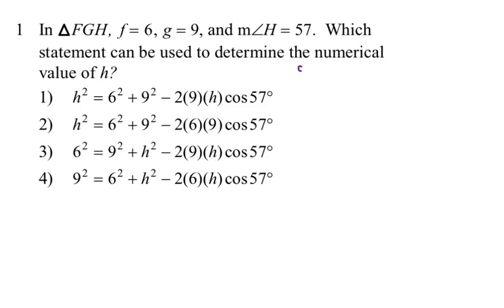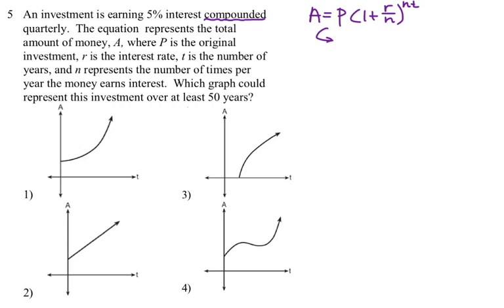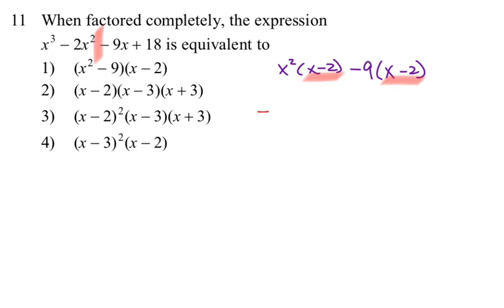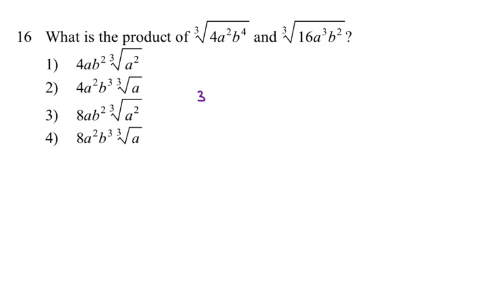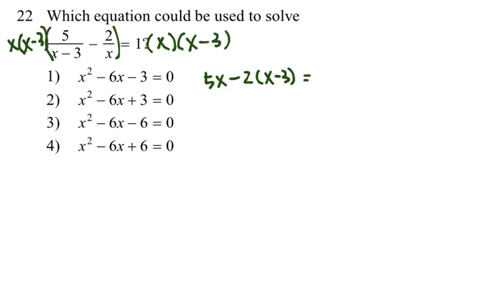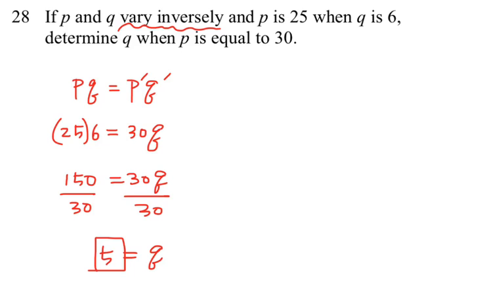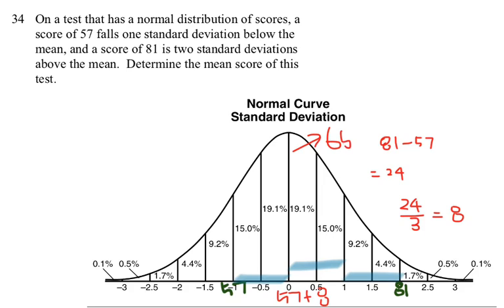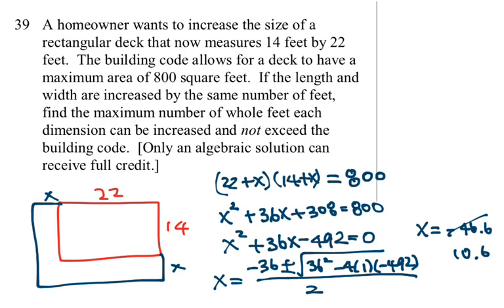Algebra 2 and trigonometry regents solutions January 2015